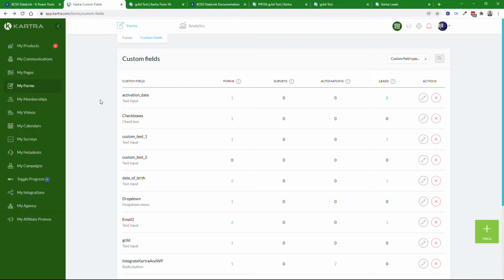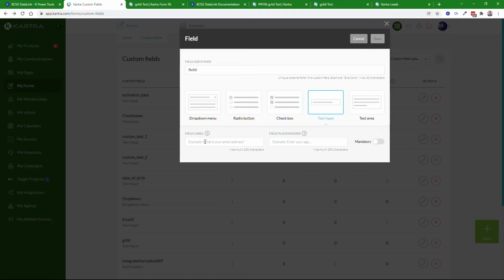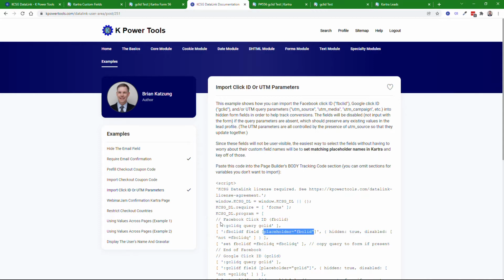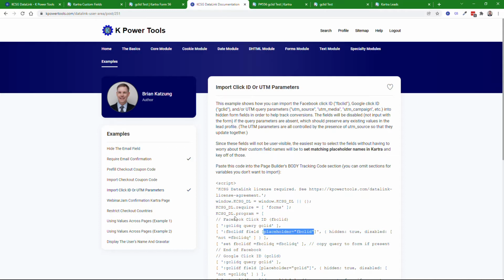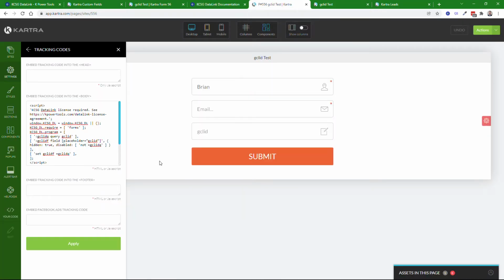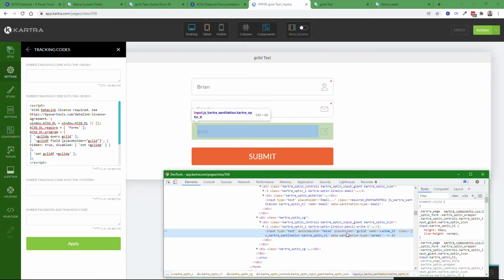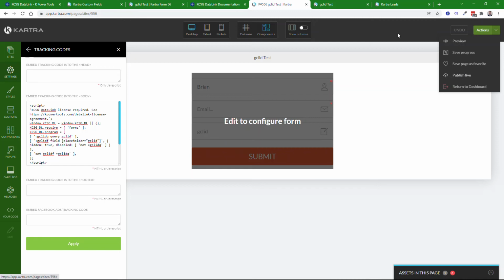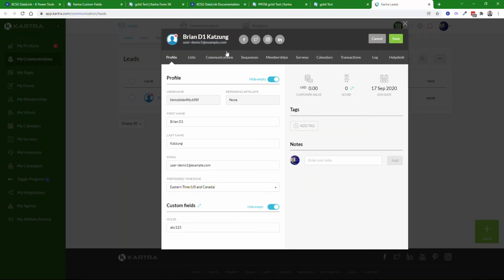How To Import Click ID/UTM Conversion-Tracking URL Query Parameters Into Kartra Using KCSG DataLink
This video provides a walk-through of how to import click IDs (such as Google's gclid or Facebook's fbclid) and/or UTM parameters (utm_source, utm_media, utm_campaign, utm_term, and utm_content) into Kartra lead records using hidden, custom Kartra form fields and the KCSG DataLink library

UPDATE: It turns out that Kartra capitalizes the first character of the placeholder value for its checkout forms but not for its opt-in forms. For consistent handling in both contexts, I now suggest you always make sure that at least the first character of the placeholder is uppercase. The code for this demo, available in the documentation when you purchase the product, has been updated to use all caps for the corresponding placeholders (e.g. FBCLID for the fbclid field, UTM_SOURCE for the utm_source field, etc.).